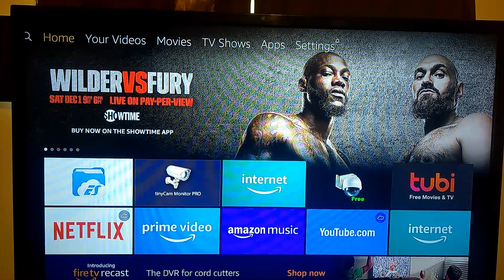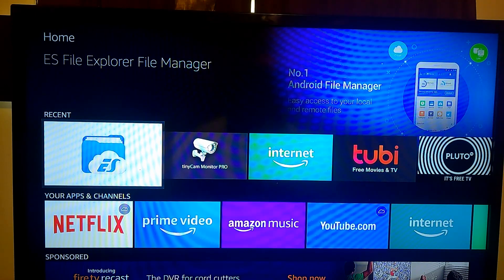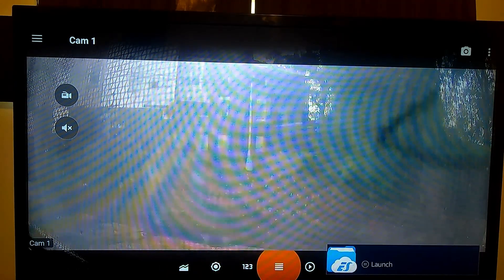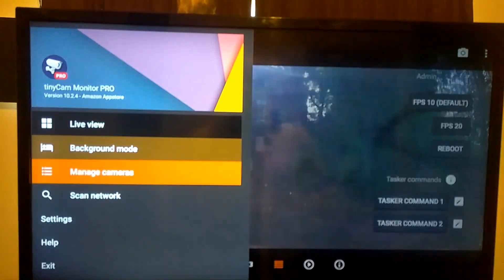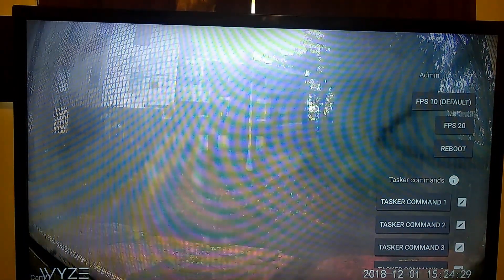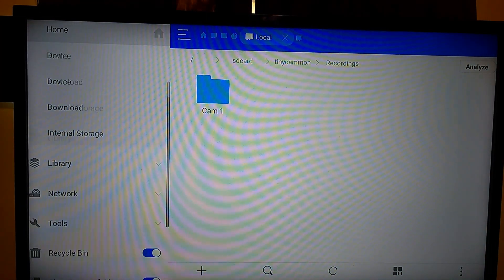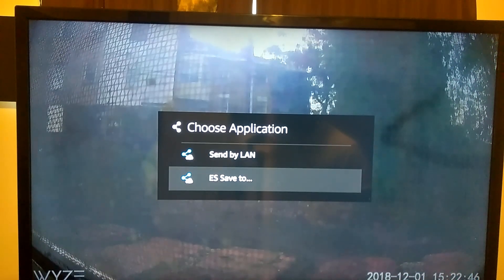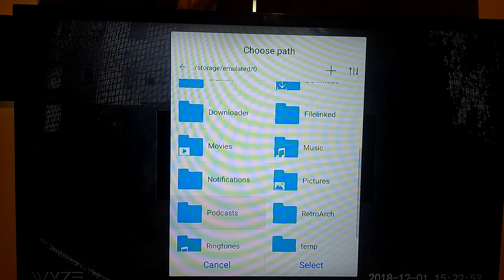Using the Wyze IP camera on Firestick.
if you guys have any questions hit me up on the comment section

Wyze Cam Wyze Cam

android box
Fire cube
GooBang Sound Bar
GooBang HD projector